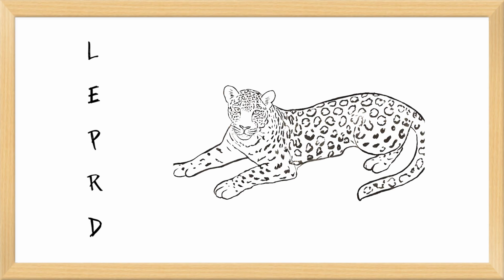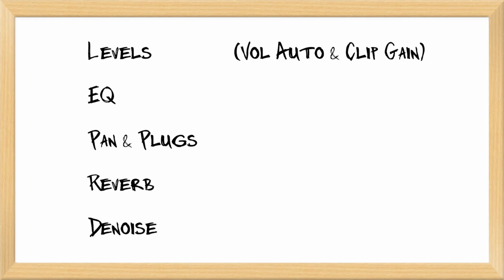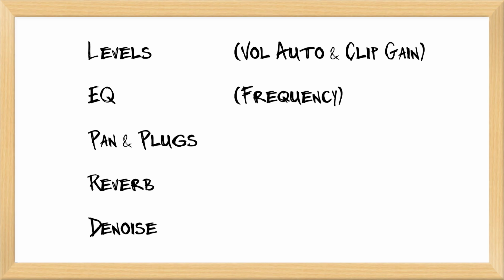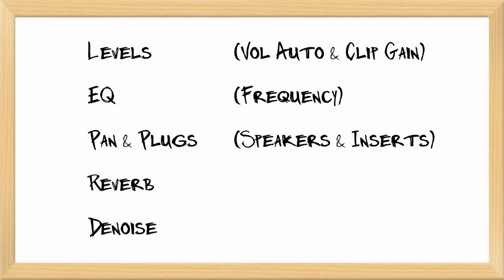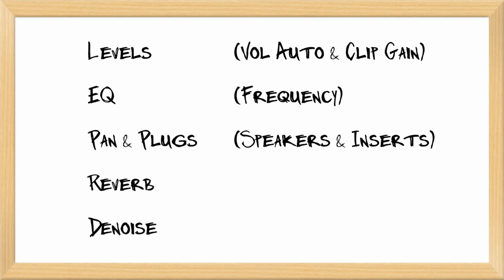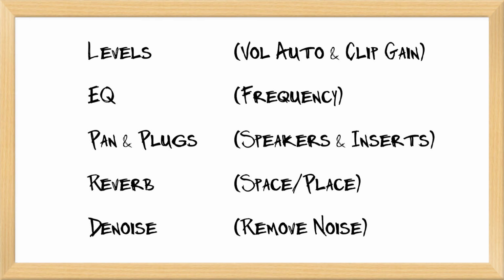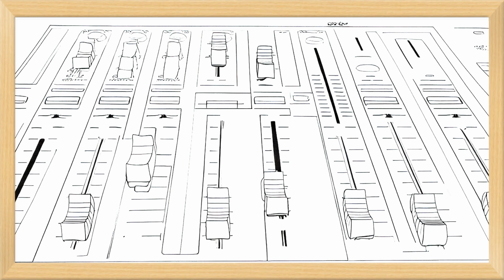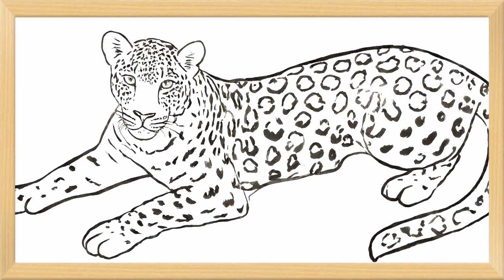What Is Post Production Sound Mixing? LEPRD!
00:00 - Intro
00:22 LEPRD Acronym
01:00 Defining Level, EQ, Pan/Plugs & Denoise
5:30 Wrap up & Examples
06:05 Outro